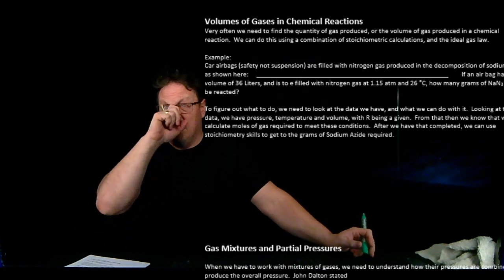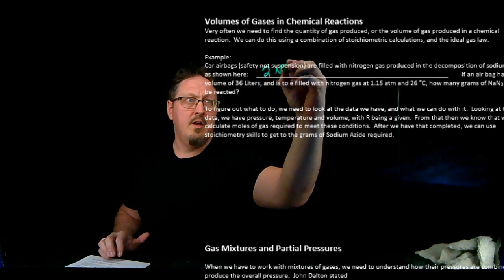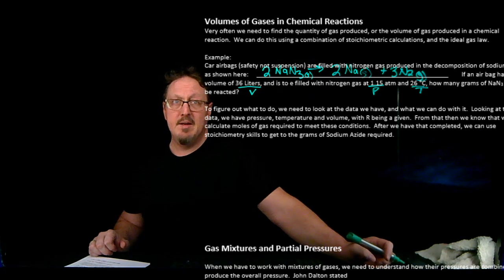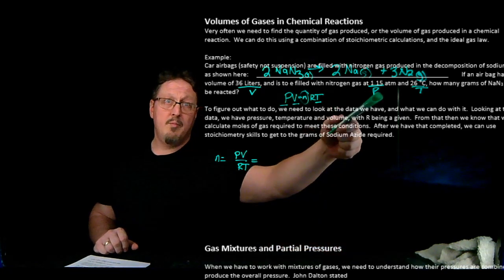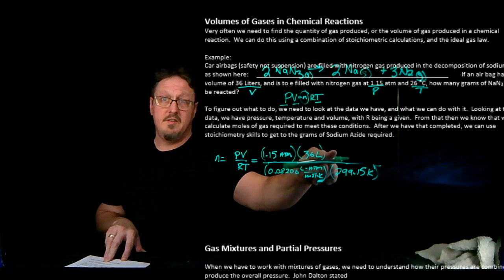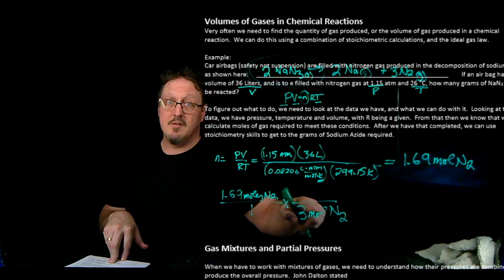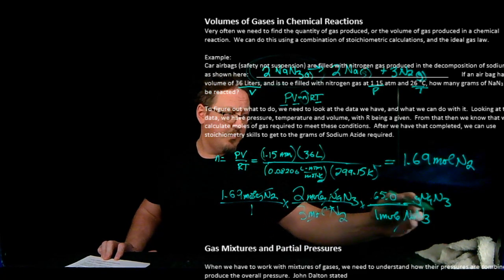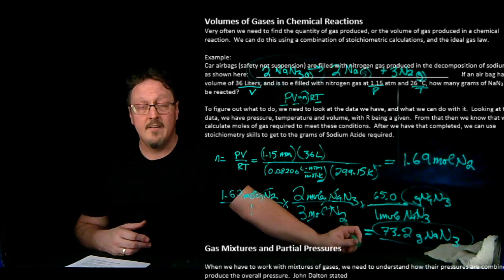Volumes of gases in chemical equations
Using Ideal gas law in conjunction with stoichiometry.